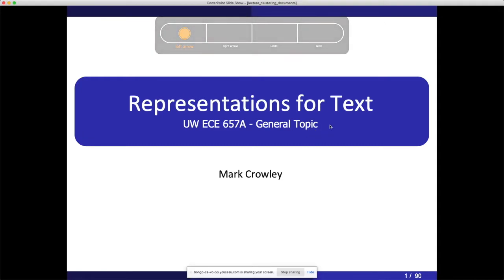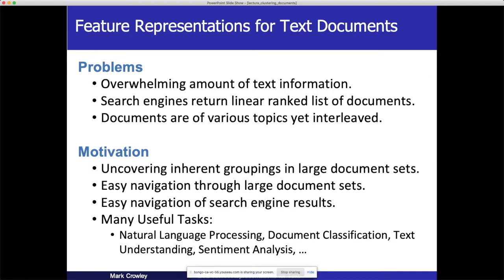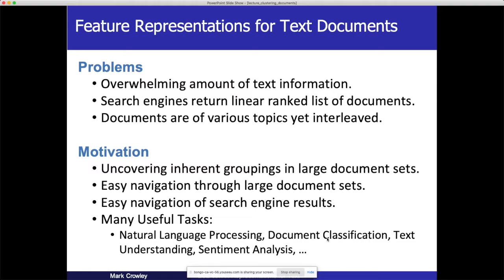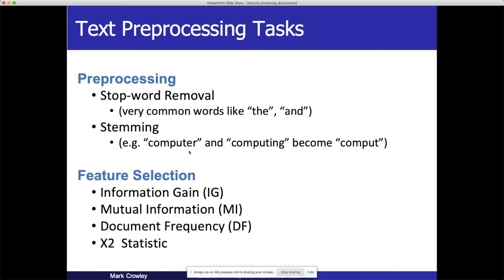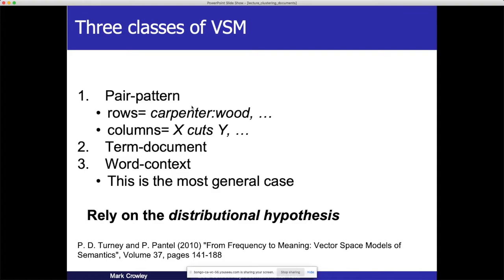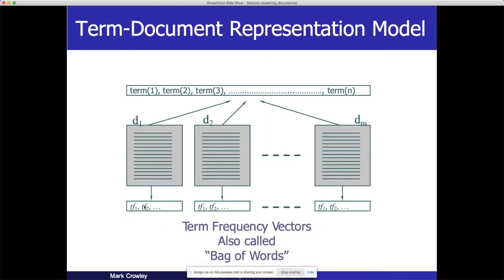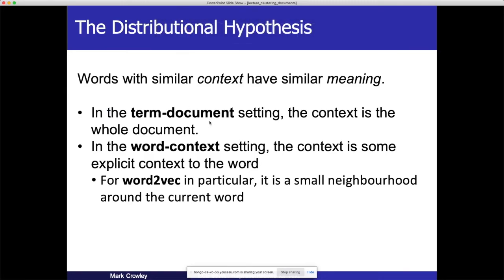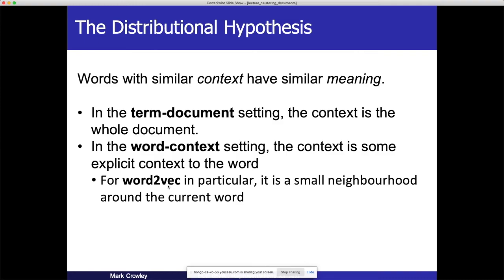Lect 7A - Document Representation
Initial discussion about how to represent natural language text into features which can be used for classification, regression, clustering and anomaly detection.